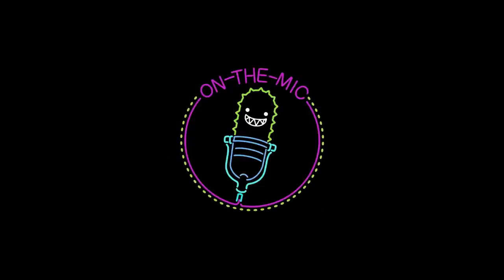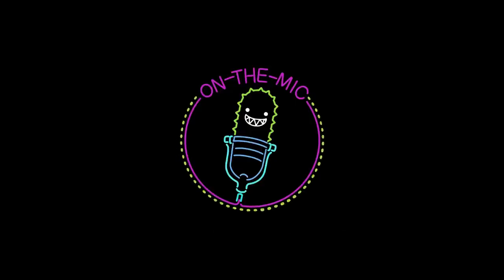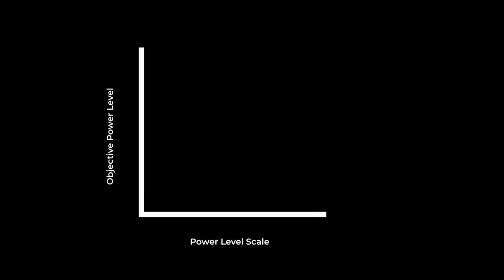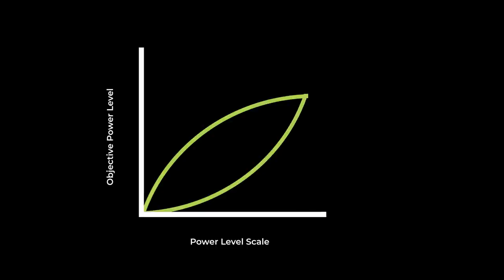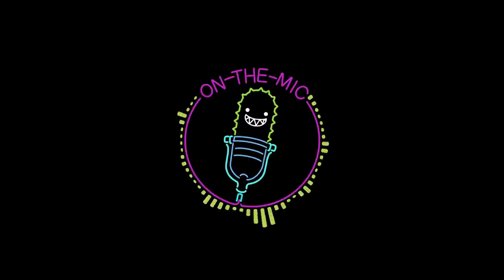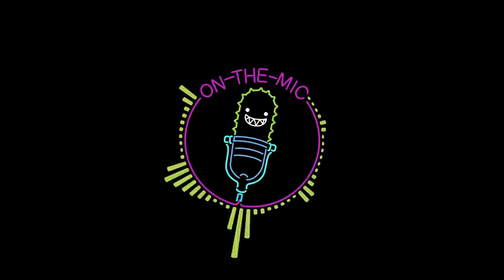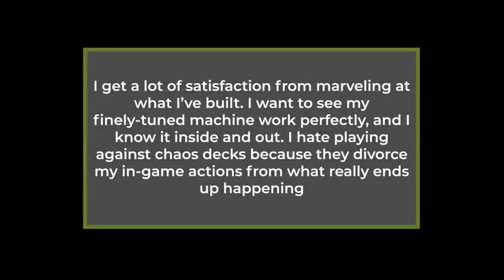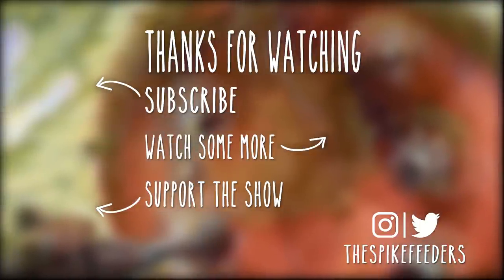Is Power Level the WORST Way to Describe Your Deck? | Spike on the Mic ep. 4 | Power Levels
Spike on the Mic is a video podcast where Jim (and sometimes guests) take a deeper dive into the strategy and gameplay of Commander. Today we're talking about power levels - one of the main ways people start Rule 0 discussions before playing a game of Commander.